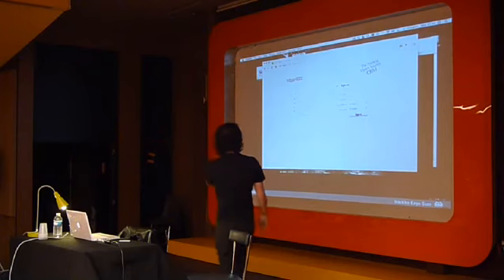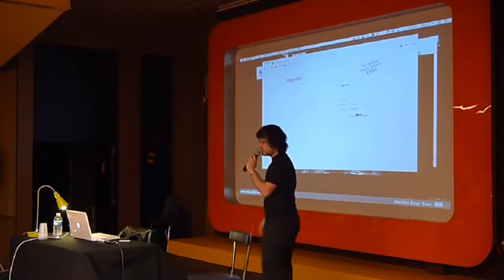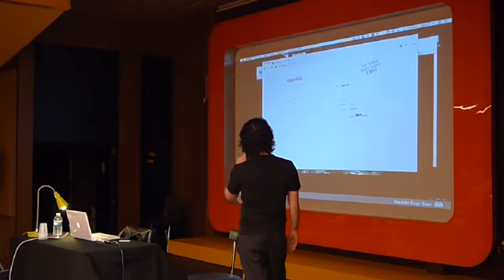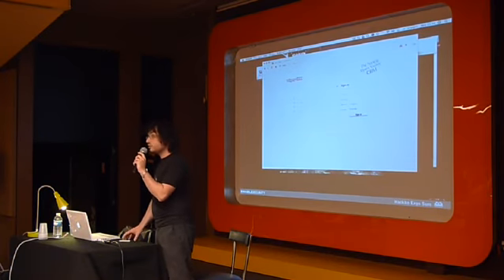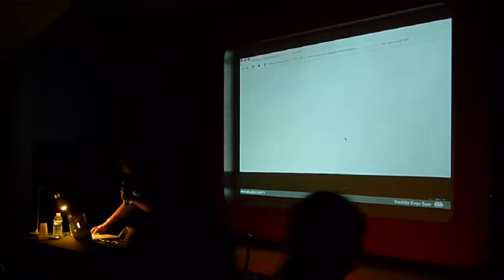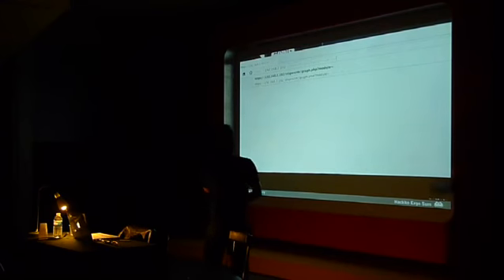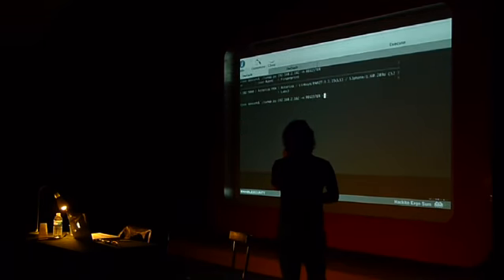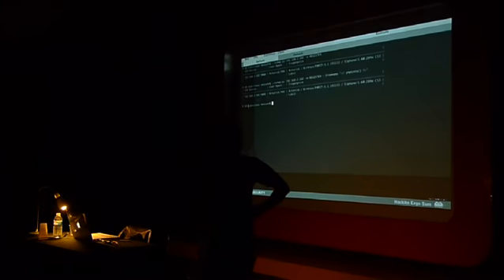HackitoErgoSum: Attacking VoIP attacks and the attackers [3/6]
HackitoErgoSum: Attacking VoIP  attacks and the attackers